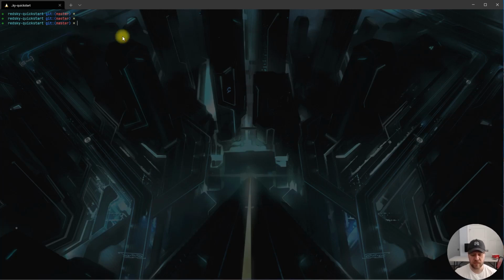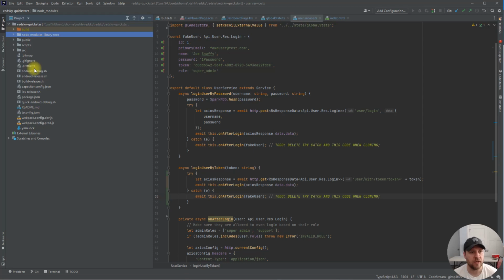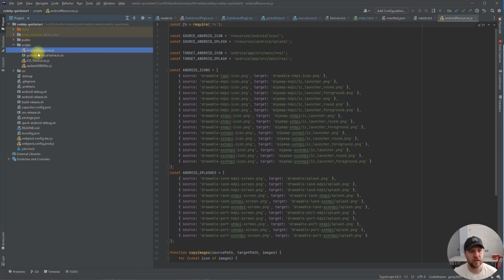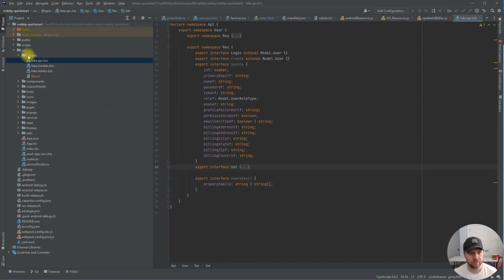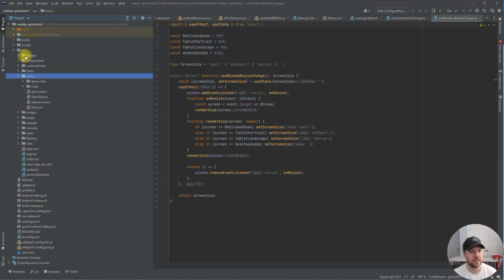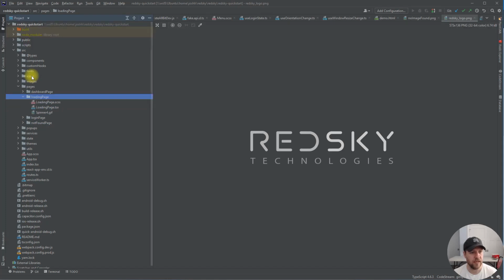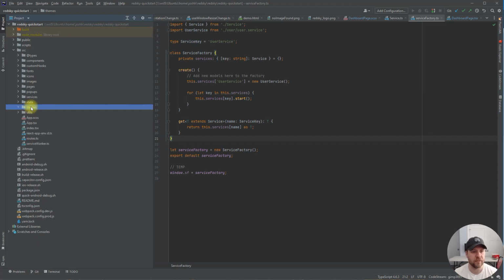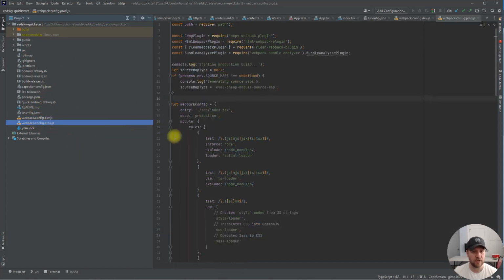Folder and File Structure